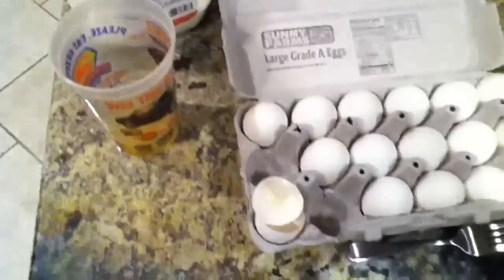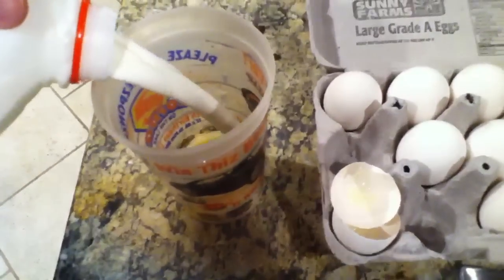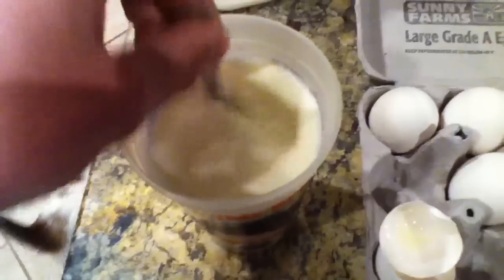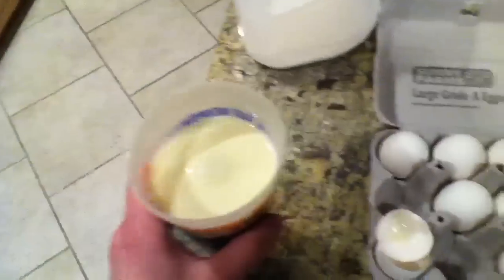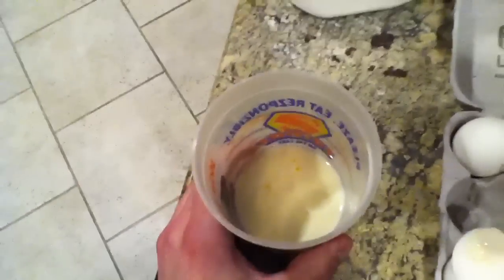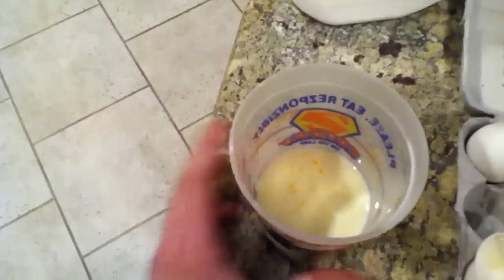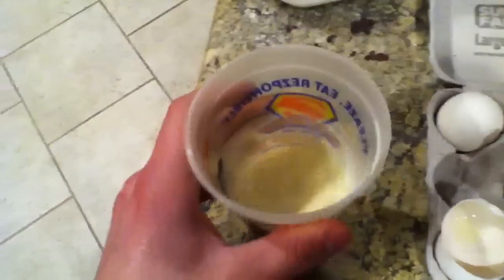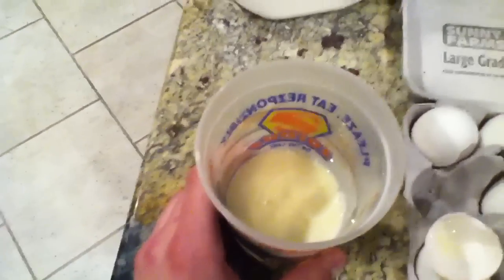Gain Muscle Fast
Just a good tip on how to gain muscle fast while working out. 2 eggs in a glass of either orange juice or a big old glass of Whole Milk will do the trick. Stir and enjoy. ** Sorry about no audio the file was corrupted so I ran the music over it**